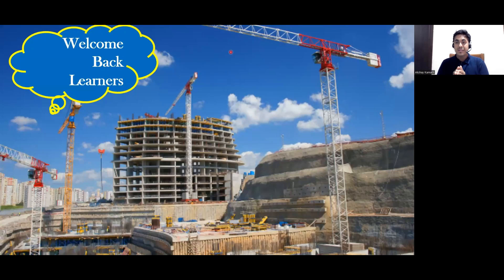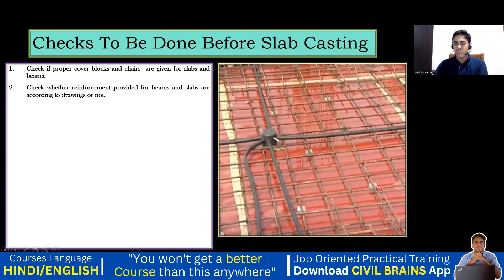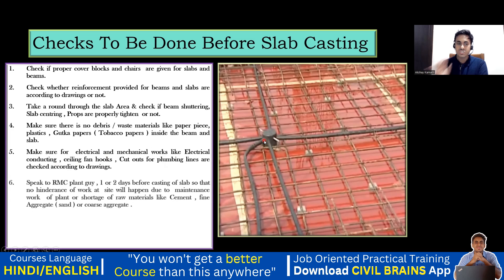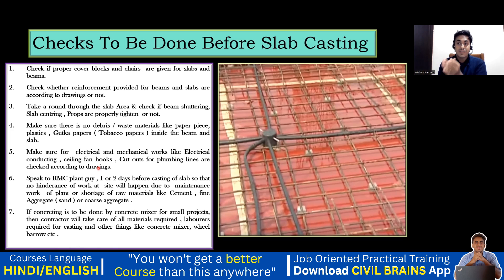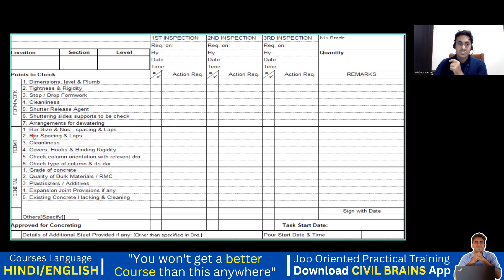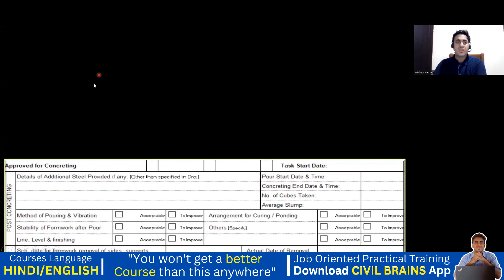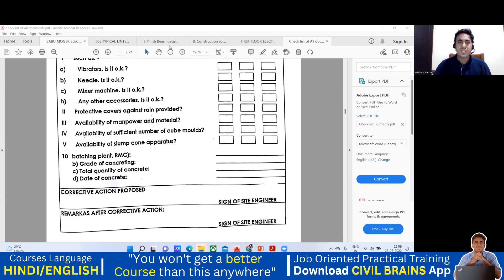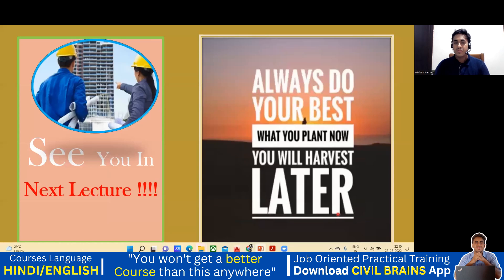How to check Slab before Casting II Checklist before Slab Casting II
𝗙𝗼𝗿 𝗖𝗼𝗺𝗽𝗹𝗲𝘁𝗲 𝗖𝗶𝘃𝗶𝗹 𝗘𝗻𝗴𝗶𝗻𝗲𝗲𝗿𝗶𝗻𝗴 𝗧𝗿𝗮𝗶𝗻𝗶𝗻𝗴 & 𝗖𝗮𝗿𝗲𝗲𝗿 𝗖𝗼𝘂𝗻𝘀𝗲𝗹𝗹𝗶𝗻𝗴 & 𝗷𝗼𝗯 𝗼𝗿𝗶𝗲𝗻𝘁𝗲𝗱 𝘁𝗿𝗮𝗶𝗻𝗶𝗻𝗴

🛑𝗨𝗱𝗲𝗺𝘆 𝗖𝗼𝘂𝗿𝘀𝗲 𝗜𝗻 𝗥𝘀. 𝟰𝟵𝟵/-
 𝗖𝗶𝘃𝗶𝗹 𝗘𝗻𝗴𝗶𝗻𝗲𝗲𝗿𝘀 ✅

𝙉𝙚𝙬 𝙘𝙤𝙪𝙧𝙨𝙚
➡️𝗔𝗱𝘃𝗮𝗻𝗰𝗲𝗱 𝗖𝗼𝗻𝘀𝘁𝗿𝘂𝗰𝘁𝗶𝗼𝗻 𝗠𝗲𝘁𝗵𝗼𝗱𝗼𝗹𝗼𝗴𝘆 𝗶𝗻 𝗖𝗶𝘃𝗶𝗹 𝗘𝗻𝗴𝗶𝗻𝗲𝗲𝗿𝗶𝗻𝗴 – (𝟮𝟬+ 𝗵𝗼𝘂𝗿𝘀)